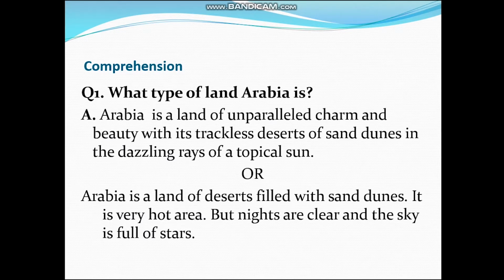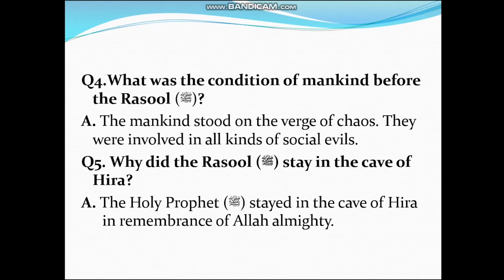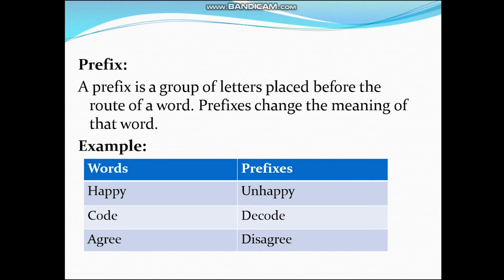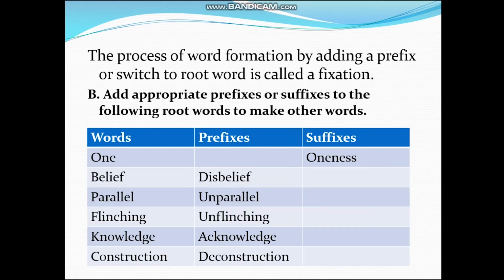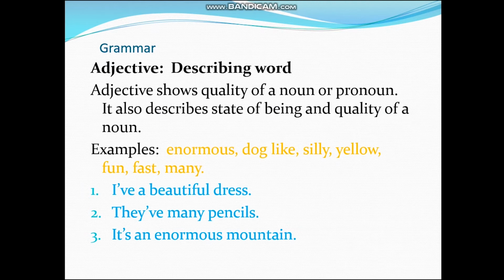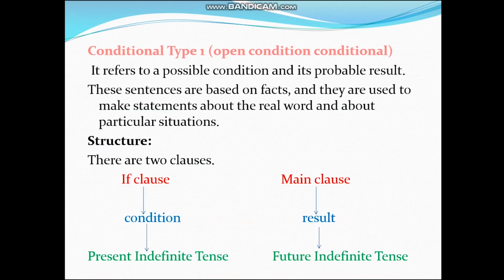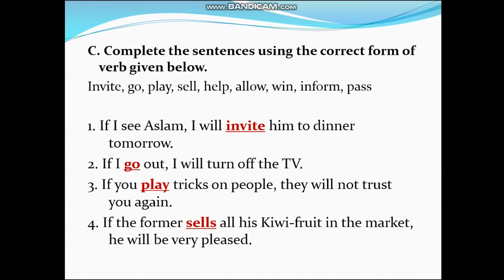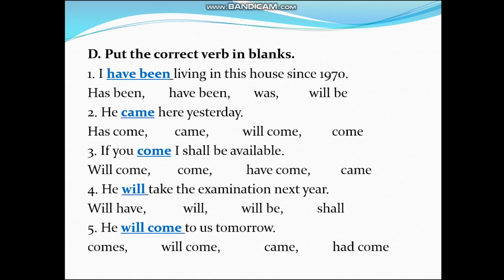Class 9 || English|| Unit 1|| the saviour of mankind|| Exercise||By Excel School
In this video, you will learn exercise of unit no 1the saviour of mankind  along with grammatical concepts.